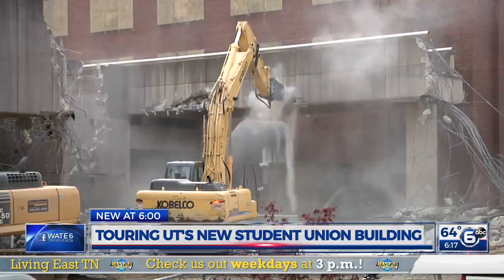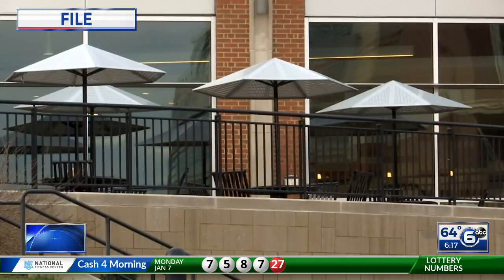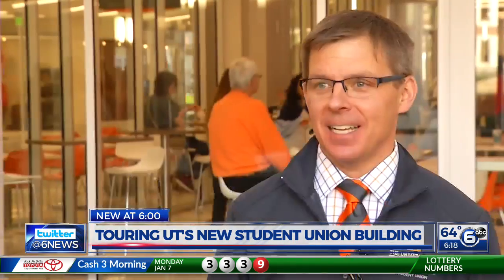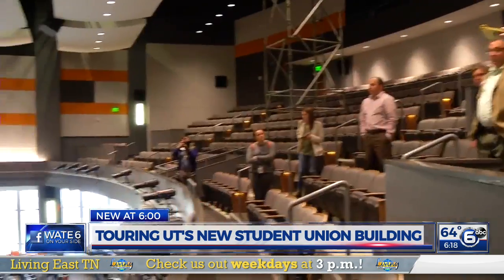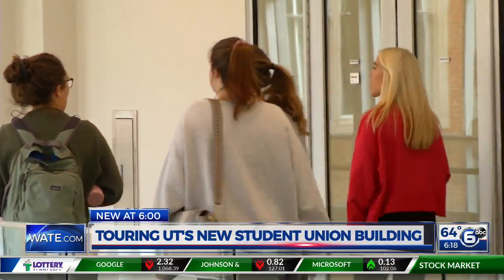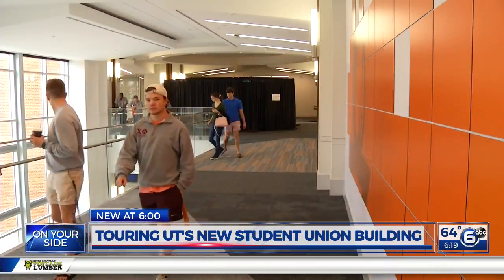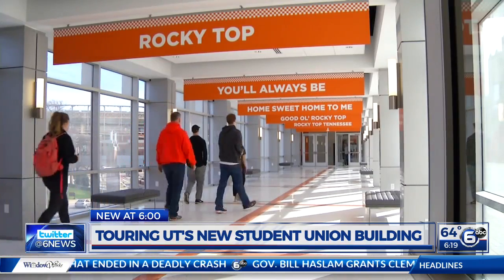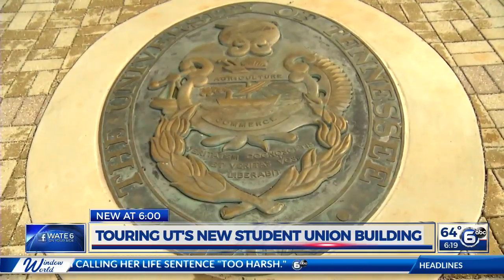Touring UT's new student union building